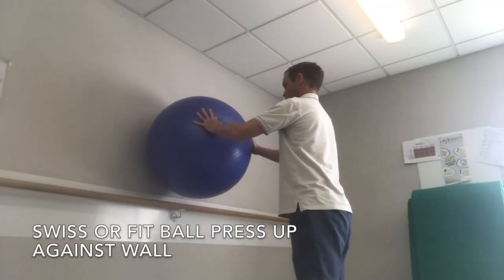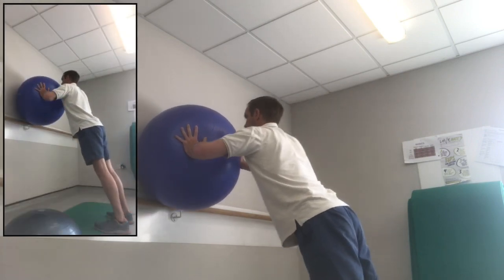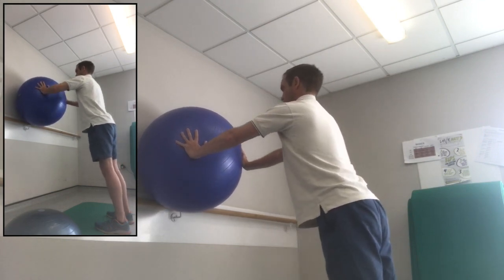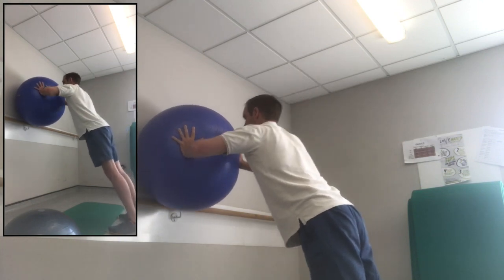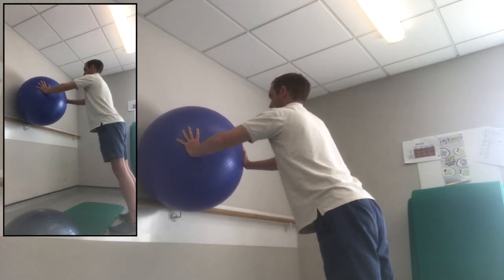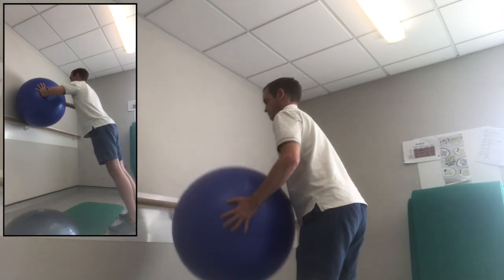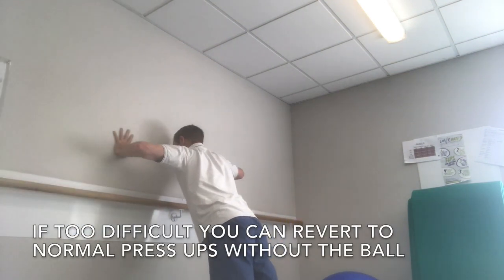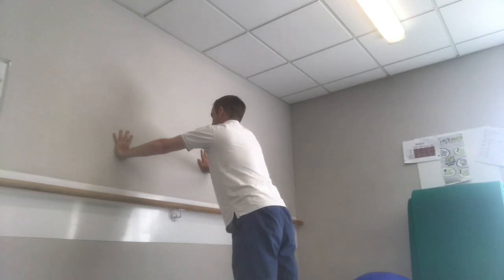Press Ups against Wall with Swiss or Fit Ball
Press Ups against Wall with Swiss or Fit Ball.  You can either do press ups against a wall without the ball.  To progress this exercise then using a Swiss Ball will work.  Due to the ball being an unstable surface you will need to make lots of fine adjustments to keep your balance as you do press ups.